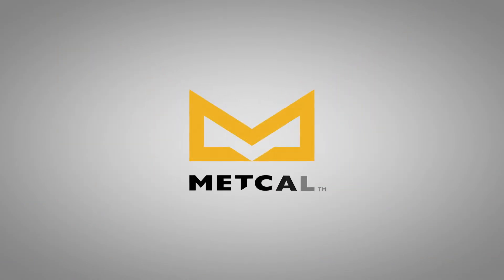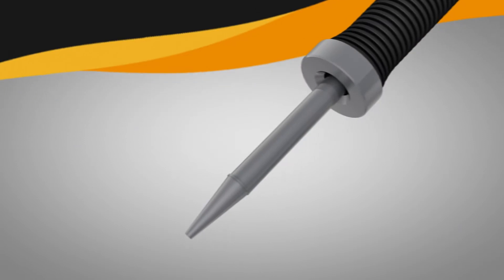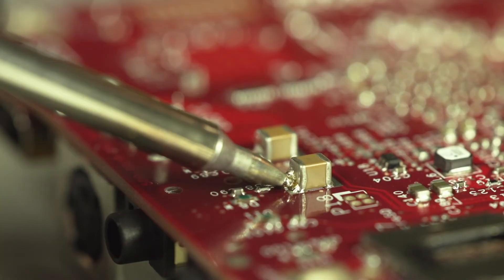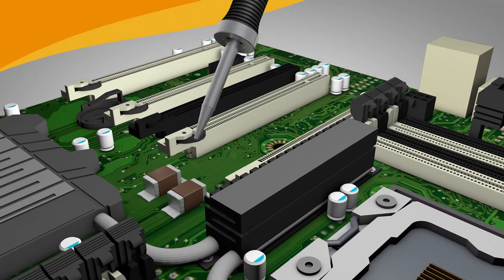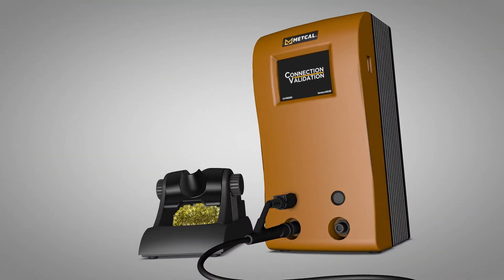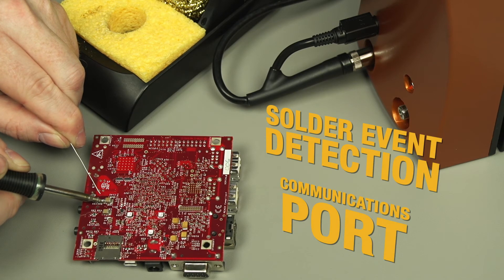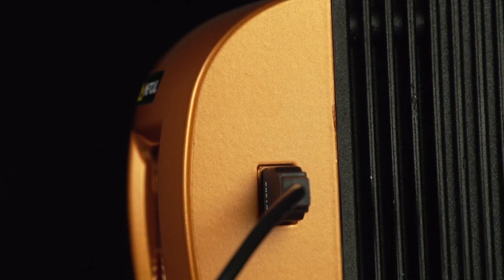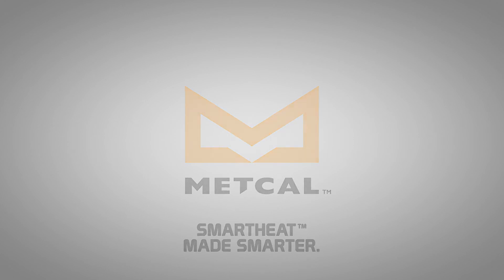Metcal CV Connection Validation Soldering System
A technology that identifies the intermetallic compound formation, enables the system to provide closed loop feedback to the operator and validates the condition of the solder joint. This technology works in conjunction with SmartHeat® and patented Chip in Cartridge technology
The system calculates the tip temperature, in real time, based on the power demanded for each joint. This technology works in conjunction with SmartHeat® and patented Chip in Cartridge technology.
Patented Chip in Cartridge technology stores and records cartridge attributes such as, Solder Event Detection, Production Lot Number, Cartridge Serial Number and Tip Temperature Information. The information is displayed in real time on either the Connection Validation enabled system or on the Metcal Connection Software via bi-directional communication from the cartridge via the power supply.